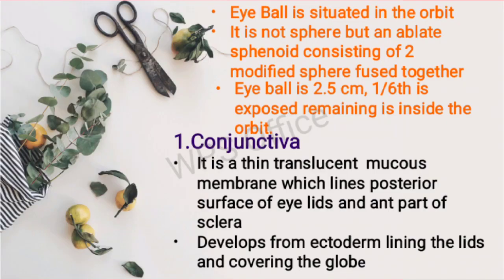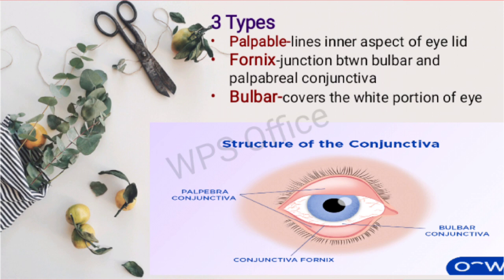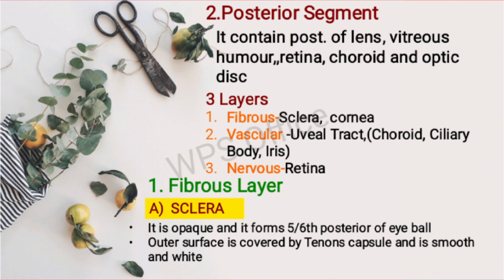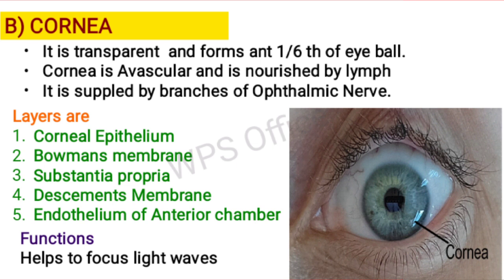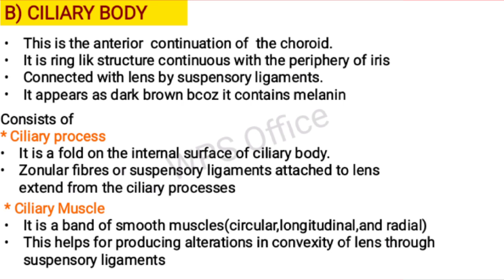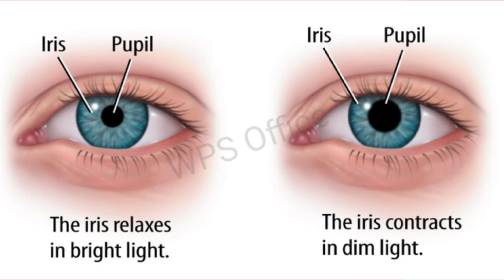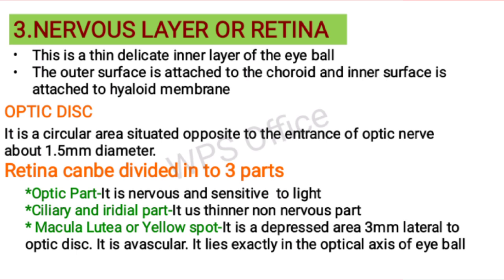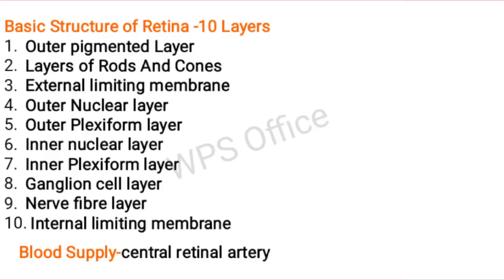ANATOMY OF EYEBALL |BAMS||Opthalmology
Anatomy of Eye ball.
Notes based on Essay questions. Useful for both Anatomy(Rachana Sharira) and Opthalmology(Shalakya Tantra).